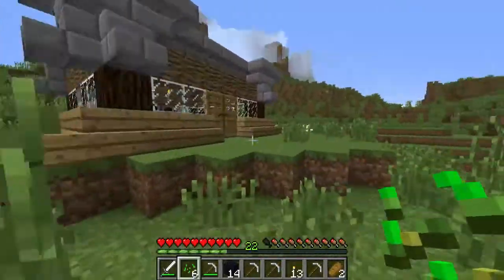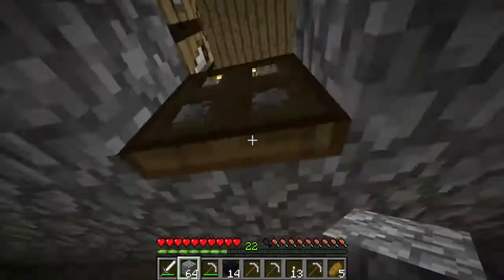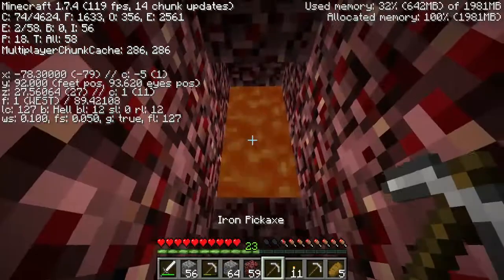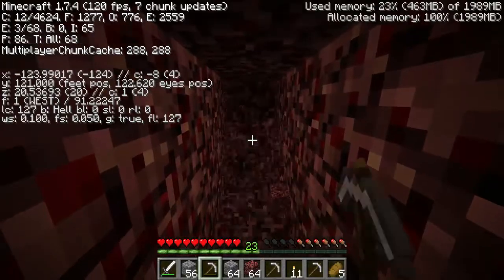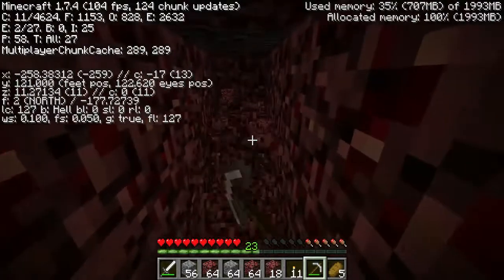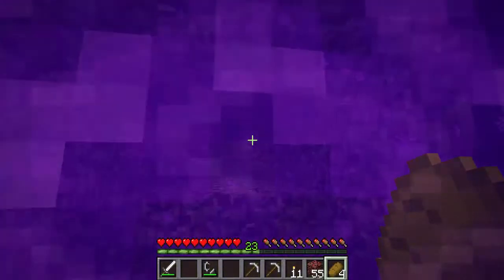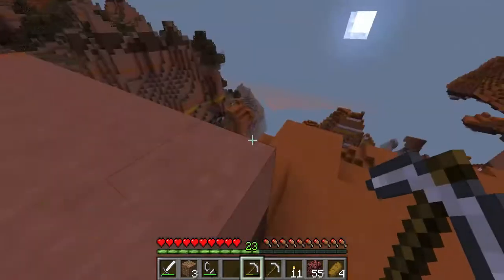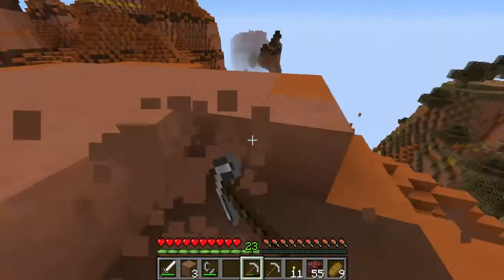Amplified Survival 09 - Tunneling Your Nethers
Today we grab some picks and dig deep into the crimson red nethers of the under realm to get to our clay again.